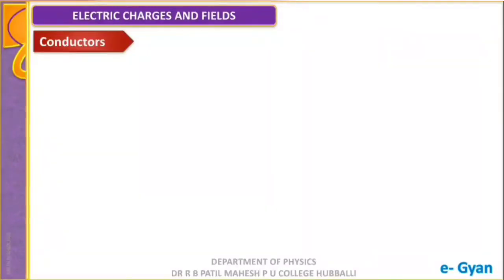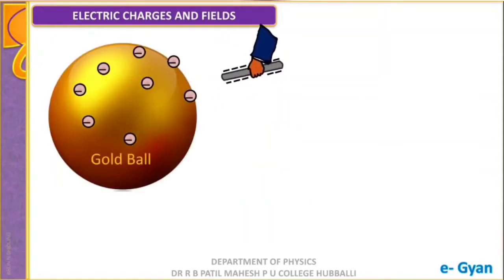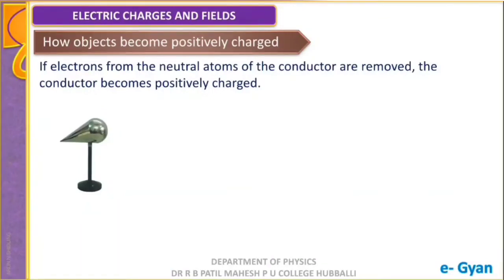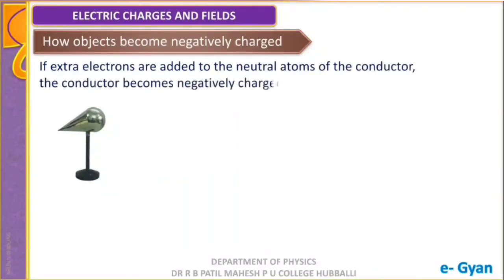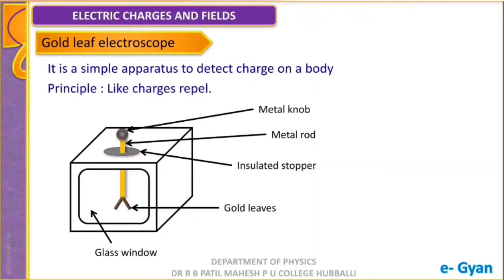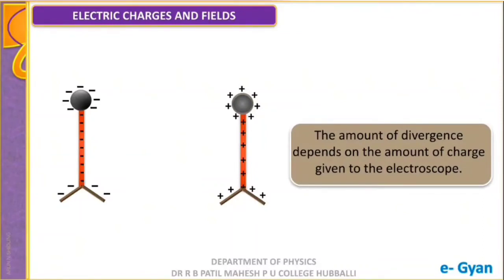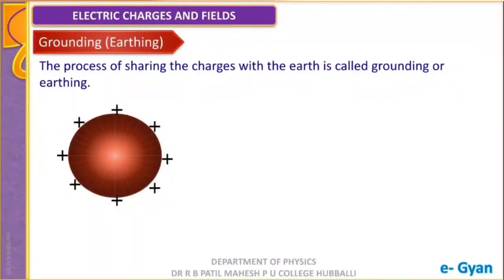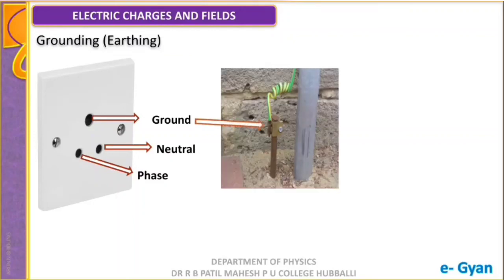ELECTRIC CHARGES AND FIELDS LECTURE 2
Gold leaf electroscope